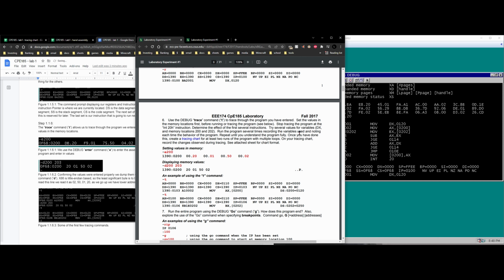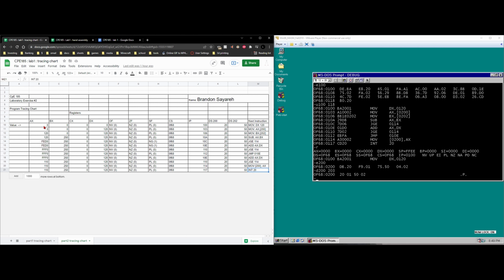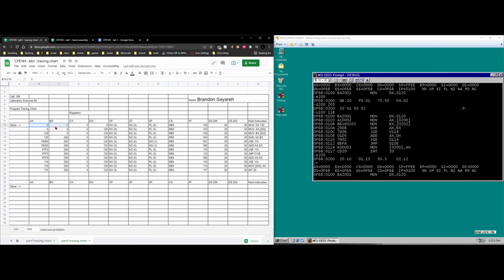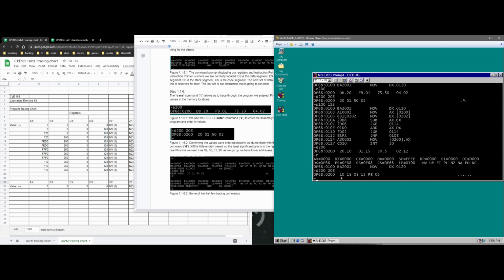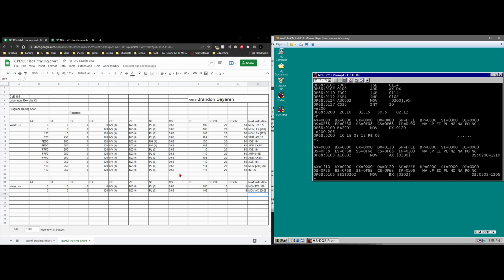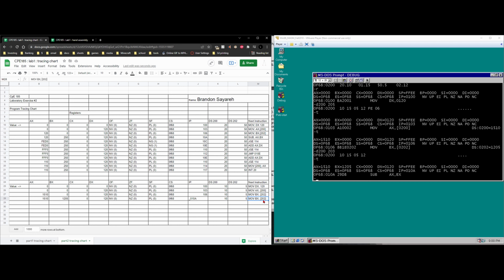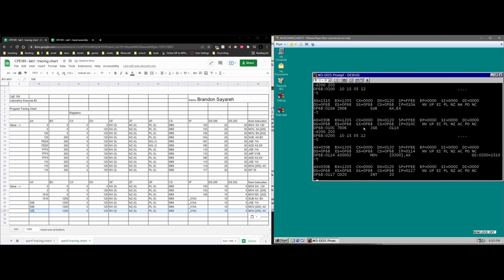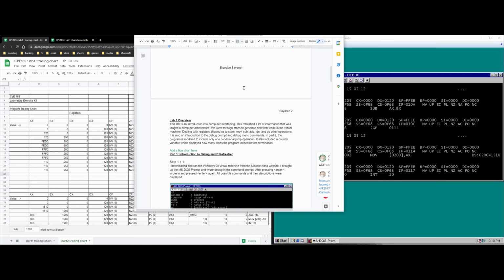Computer Interfacing (lab 1) : x86 and C refresher Lab, TRACING CHART for program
Includes:
Making a tracing chart for the lab report.